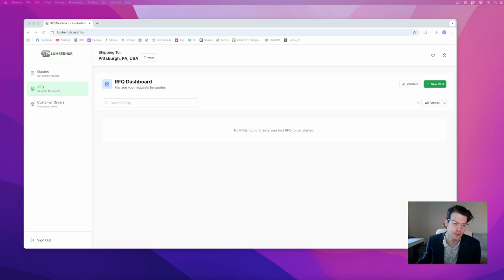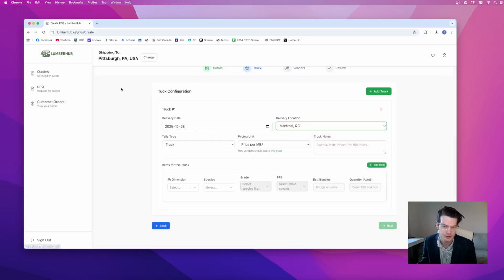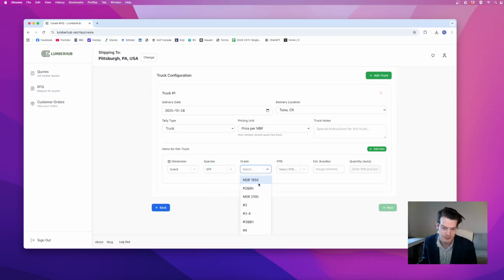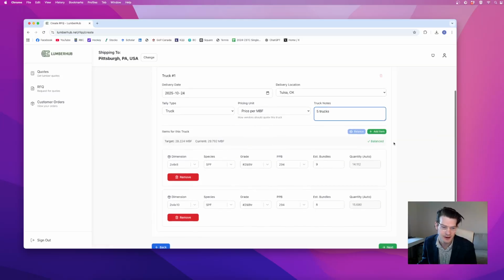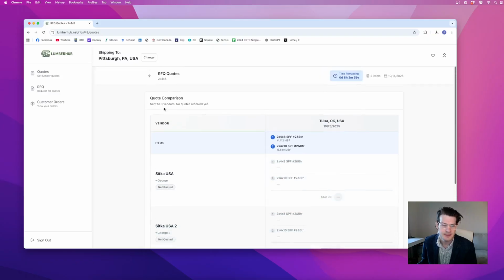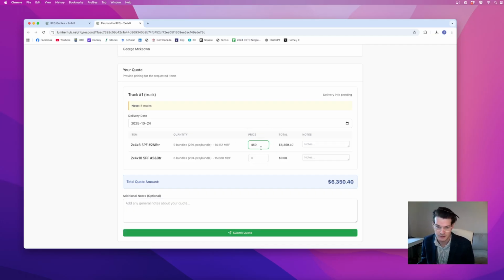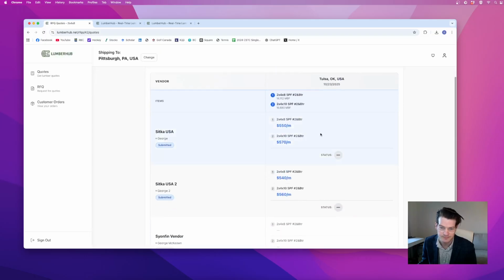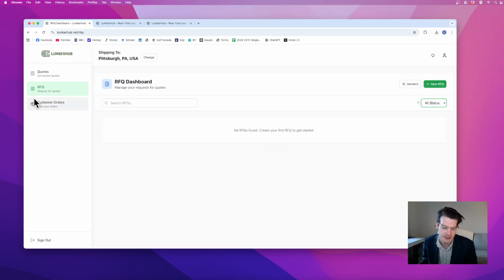LumberHub RFQs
How to use RFQ system on LumberHub